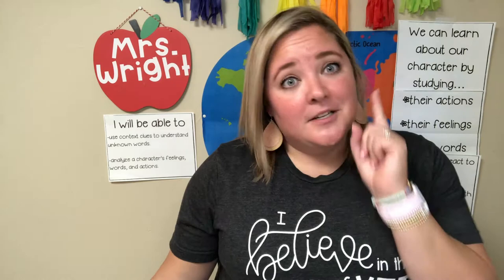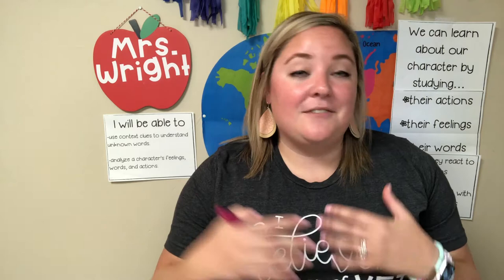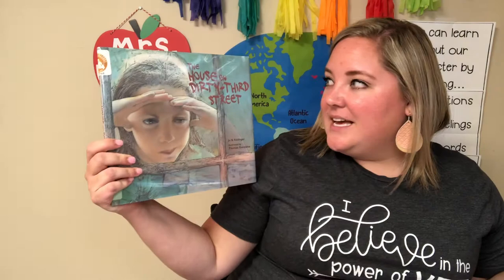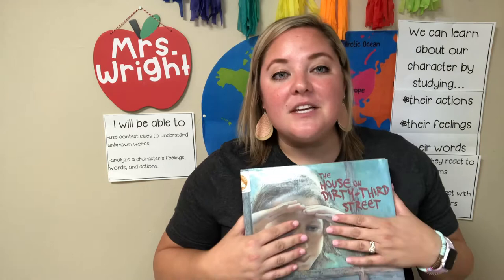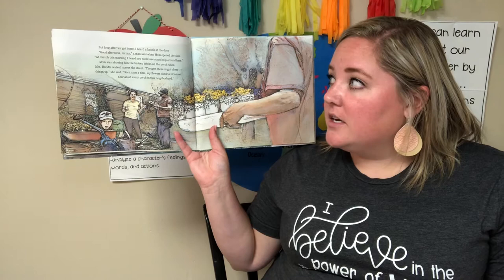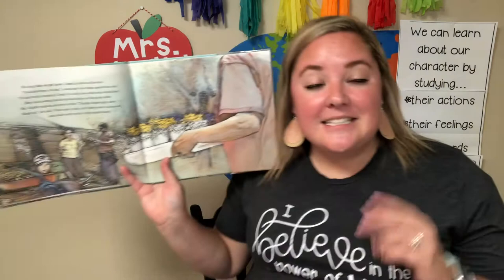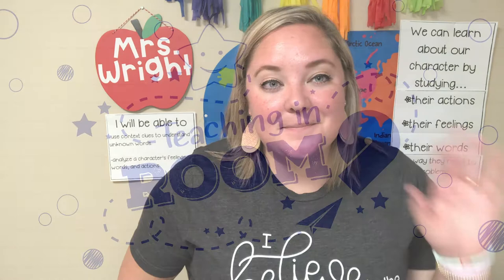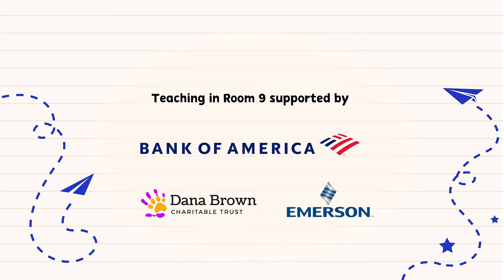Analyzing Characters 4 | 2nd Grade Reading | Teaching In Room 9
In this lesson, students analyze and character's feelings, words and actions. Mrs. Wright reads the book The House on Dirty-Third Street by Jo S. Kittinger.

Hannah Wright
City of St. Charles School District
Monroe Elementary
Book: The House on Dirty-Third Street
Author: Jo S. Kittinger
Publisher: Peachtree Publishers